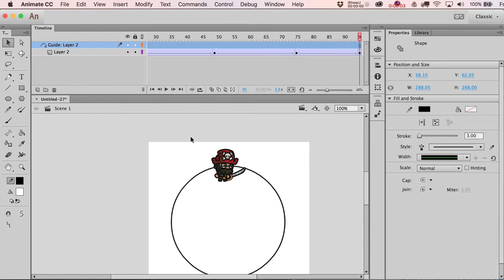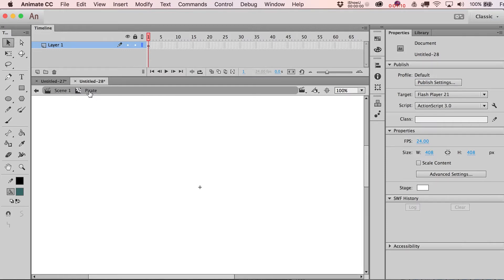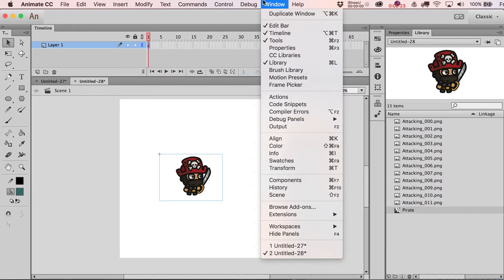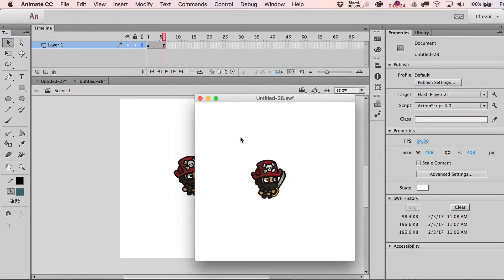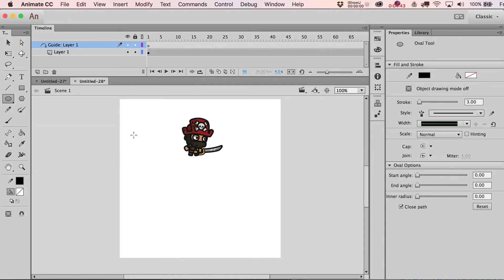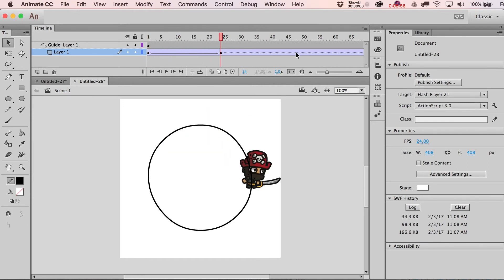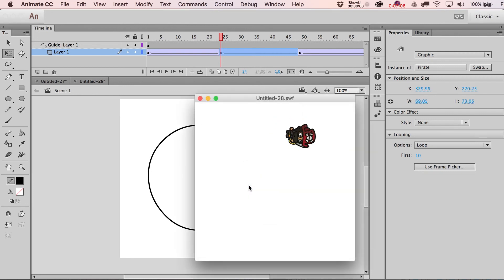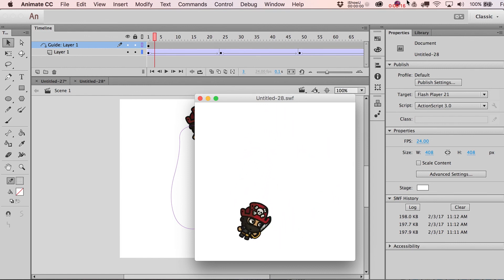How to Animate along a guide path or perfect circle in Adobe Animate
News! (for iOS and Apple TV)

In this Adobe Animate (or Adobe Flash) video tutorial, we'll import in an image sequence, directly into a Movieclip or Graphic Clip, then animate it along a perfect circular path or any path shape. This is done by adding a classic guide layer to the timeline. We'll also quickly discuss the differences between movie clips and graphic clips, tips for making perfect loops, how to export your PNG sequences after animating, and making sure that guide isn't visible in your exports.

Find more tutorials at CartoonSmart.com